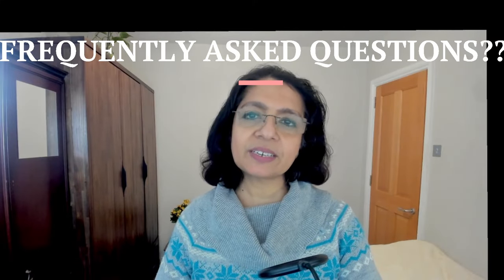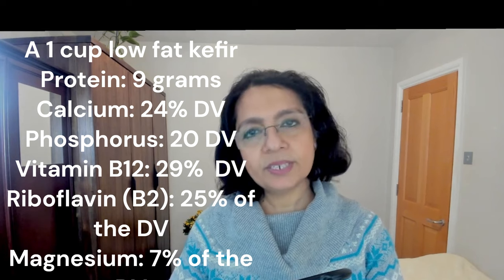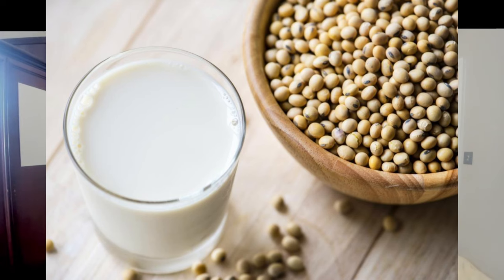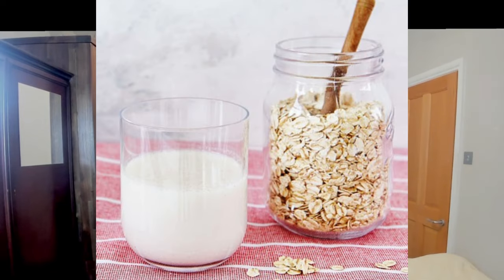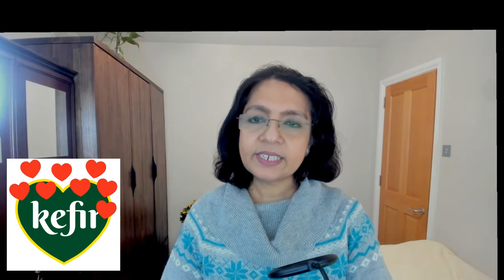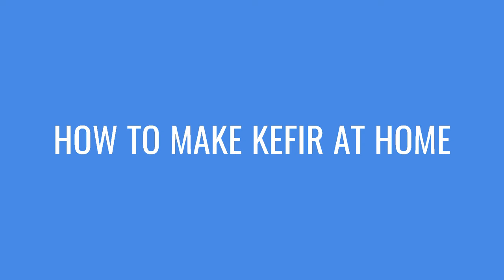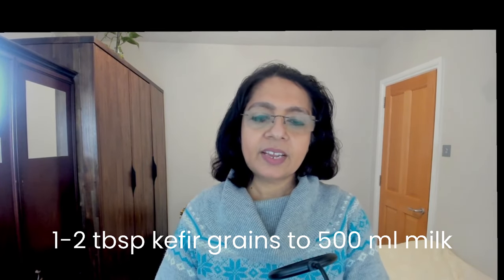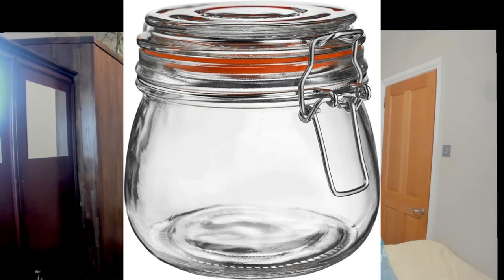Fermented Food -KEFIR -Frequently asked questions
The video is about KEFIR - Answers questions such as -What is Kefir? What is Kefir grains? How it is made? Health benefits? Diary free options? Difference between yogurt and Kefir? Who should NOT use Kefir?Tips for making Kefir at home? Storage?

Kumar MR, Yeap SK, Abdullah JO, Khalid M, Omar AR, Osman MA, Mortadza SAS, Alitheen NB. Kefir and Its Biological Activities. Foods. 2021 May 27;10(6):1210. doi: 10.3390/foods10061210. PMID: 34071977; PMCID: PMC8226494.